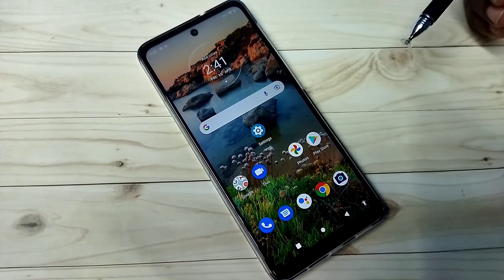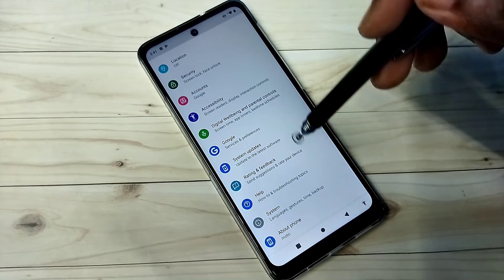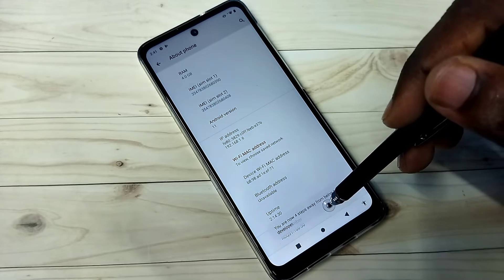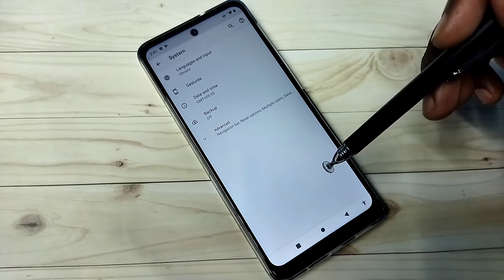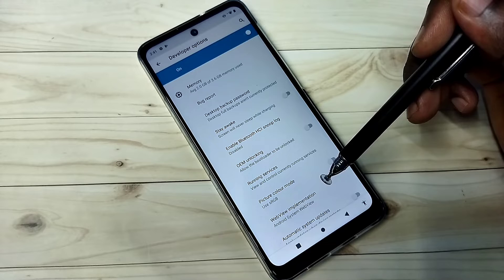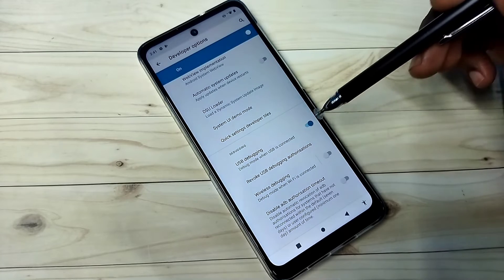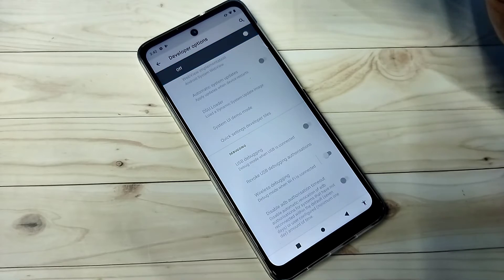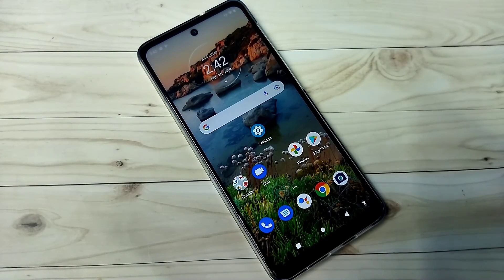How to Enable Developer Options in Motorola Moto edge 30 Pro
Motorola, Moto, Android, Phone, Mobile, Enable Developer Options, Disable Developer Options,
Enable USB Debugging Mode, Disable USB Debugging Mode, How to Activate Developer Options, How to Turn On Developer Options,